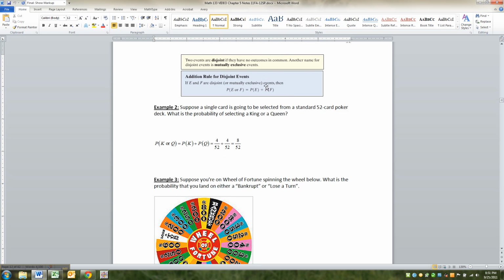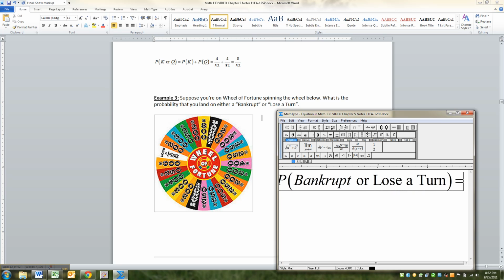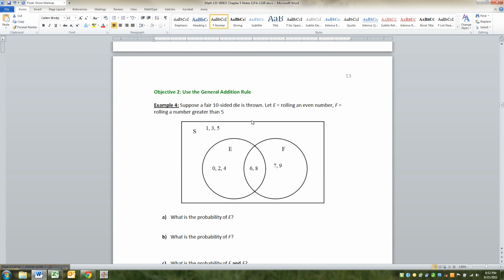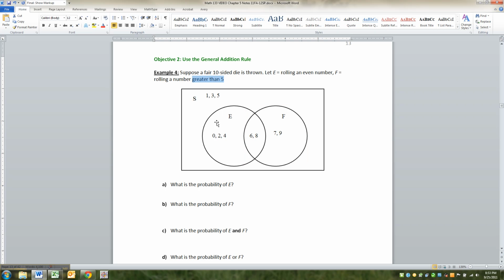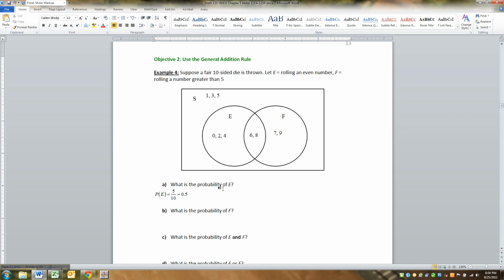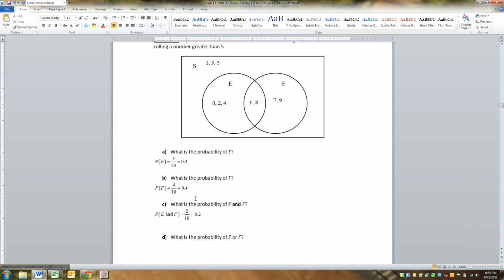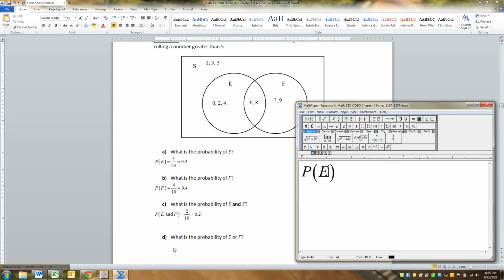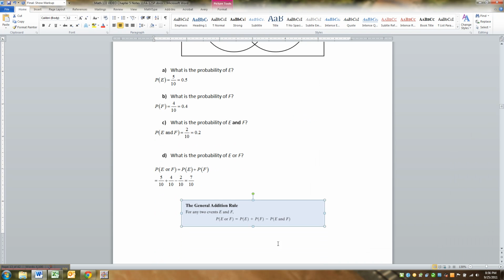5.2 Lecture - Part 2 of 7 - Math 133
Covers: The Addition Rule of Probability (5.2 Notes, pages 12-13)